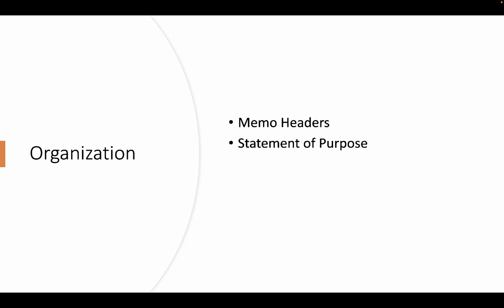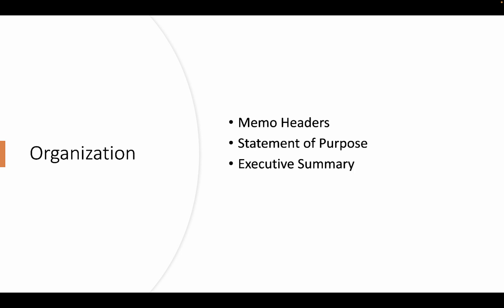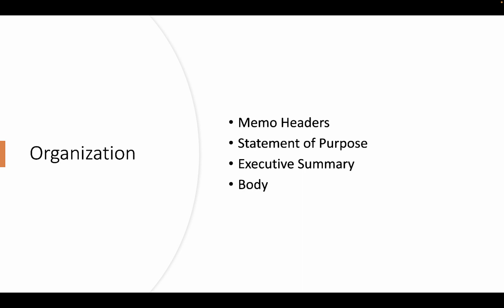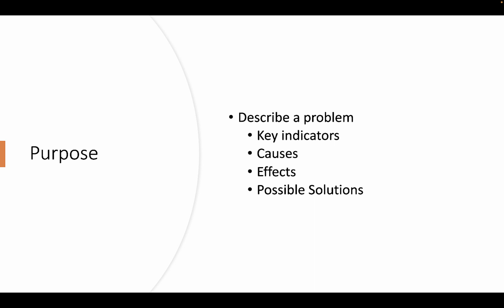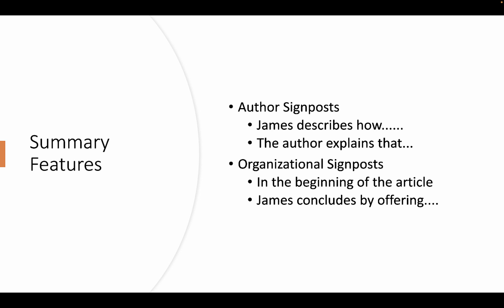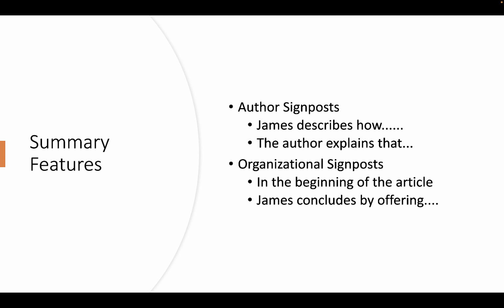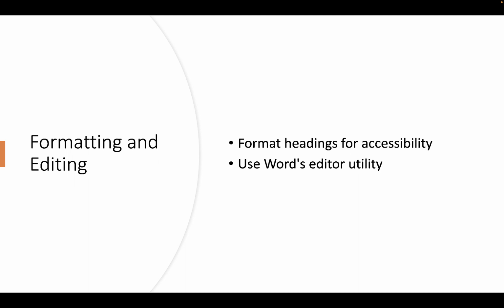Project 1 Revision Guide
Short video with tips for revising Project 1.